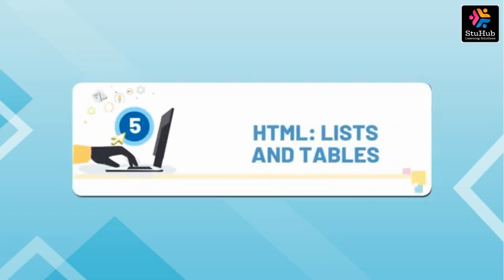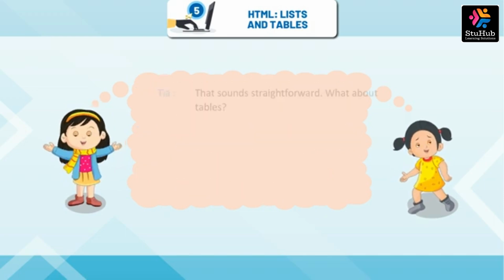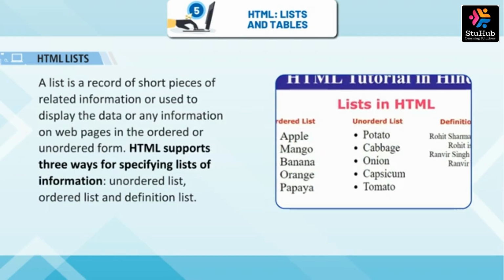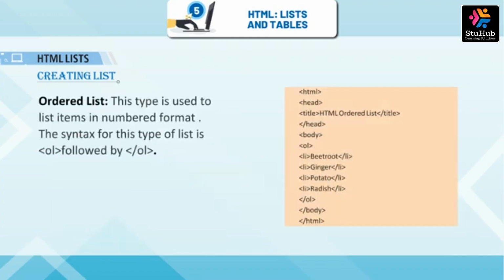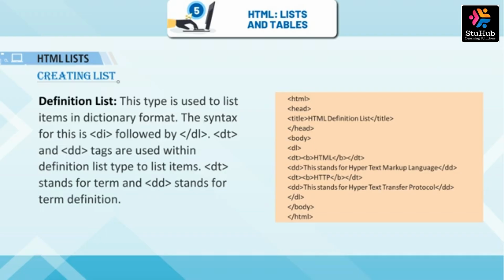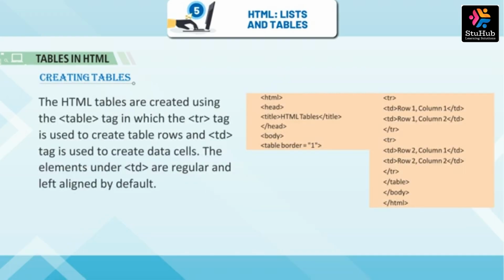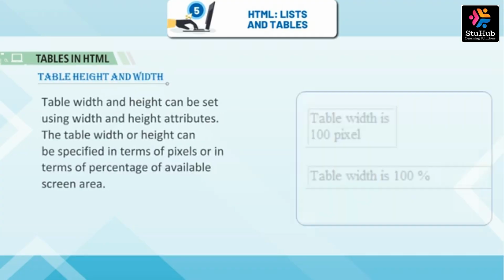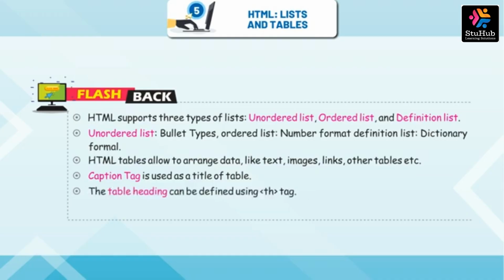STUHUB ROBO COMPUTER CLASS 8 CHAPTER 5 HTML LISTS AND TABLES